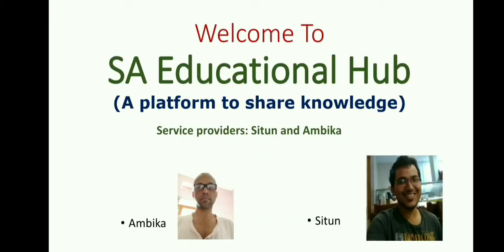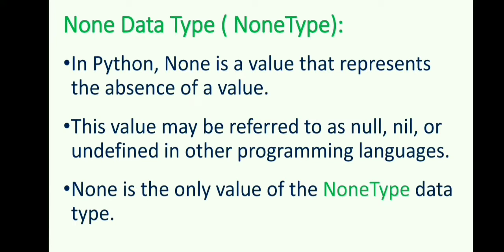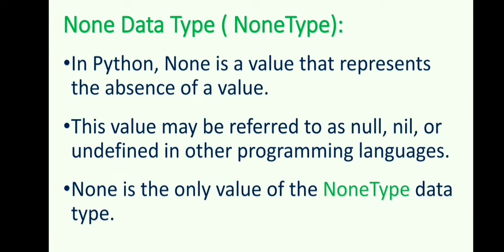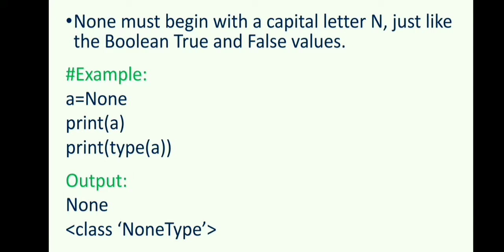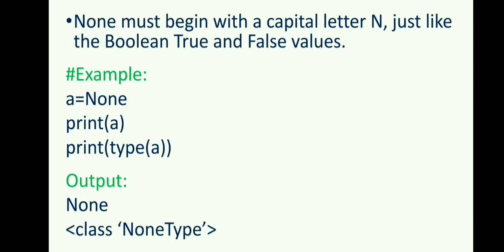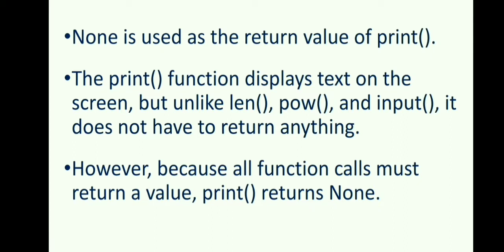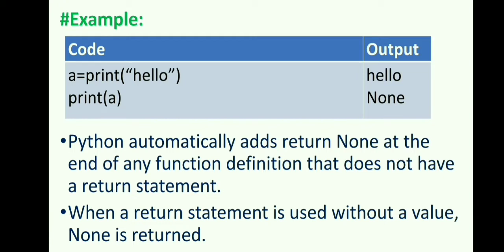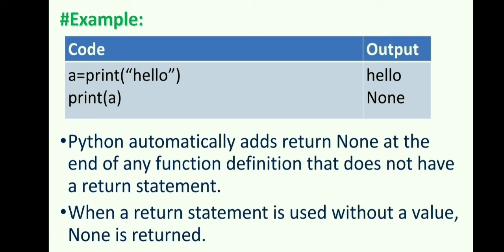None data type in Python | Data Types in Python | Python Tutorial | CBSE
In this Python tutorial for beginners, we will learn None data type  in Python. This Python tutorial video covers:  What is a None Type in Python?, Where is the keyword ”None” used?
In Python, None is a value that represents the absence of a value.
This value may be referred to as null, nil, or undefined in other programming languages.
None is the only value of the NoneType data type.

This video will help you learn Python programming without any prior programming language knowledge.
After watching this Python tutorial video, you will easily be able to answer questions about  None data types in Python and you can write codes without making any mistakes.
This video is for CBSE students.
This video is for engineering students.
This video is for anyone (BCA, MCA, BTECH, BSc, MSc, PGDCA, Diploma and computer engineering students, under graduate or post graduate computer science students) who is interested in learning Python programming.
This is the best Python tutorial on YouTube.
Our video series is a Python tutorial for beginners.This video series will guide you through how to learn Python from scratch.
I am Ambika, having 20 years of teaching experience. My mentor, friend, and guide, Situn (Anand), is a genius with an excellent academic record and is currently working on machine learning.
With love,
SA Educational Hub